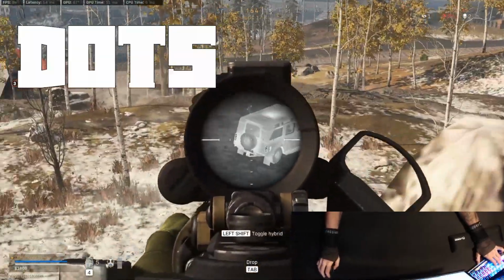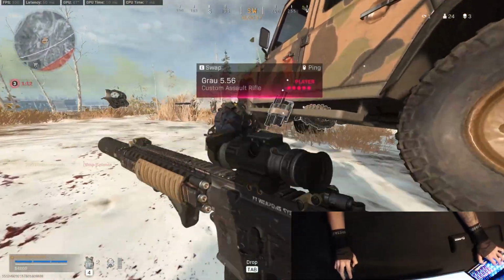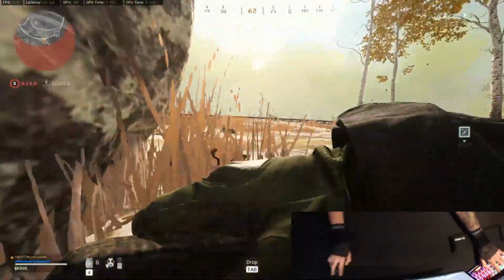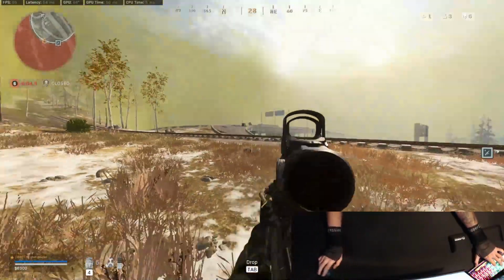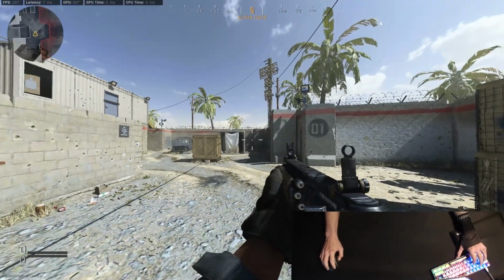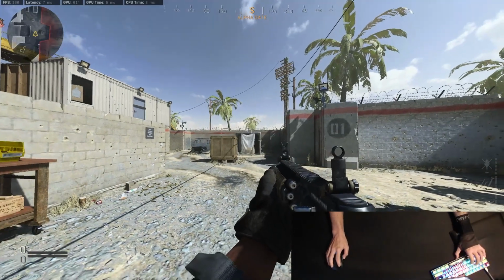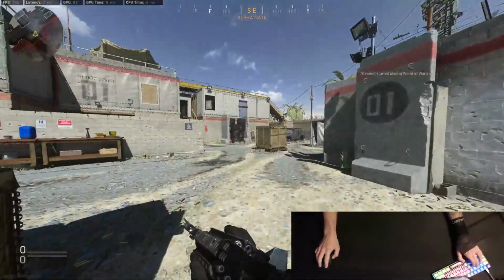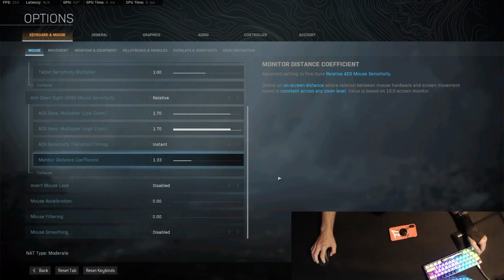DPI and Sensitivity Explained! [Learn how to find your DPI/Sens for FPS games]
I'm Nismospoolin, a full time Twitch streamer who mostly plays FPS games. I used to be a competitive FPS player.

Since i started creating content on FPS games years ago, The question i get asked the most frequently is "What is your DPI and sensitivity?"

Where it is very easy to just tell someone the settings and values that you use, that doesn't mean that those settings are any good for that player, the way they play and the equipment they use.
In fine tuning you're settings to be effective in FPS games there are many variables to consider. All of which are incredibly important to playing at your best.

In this video, I go over what DPI and sensitivity is, What variables to take in to consideration when finding your settings, and how to manipulate them to best serve you!